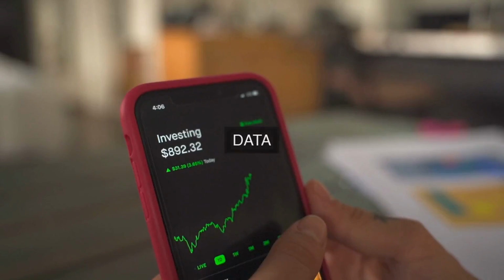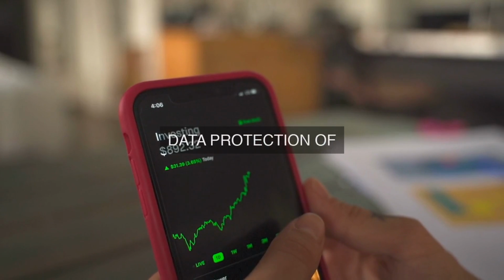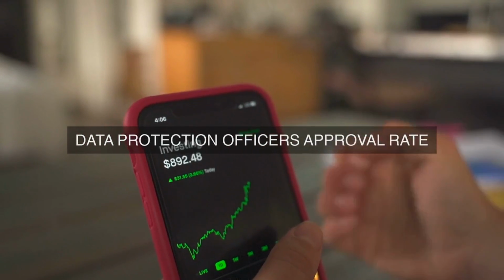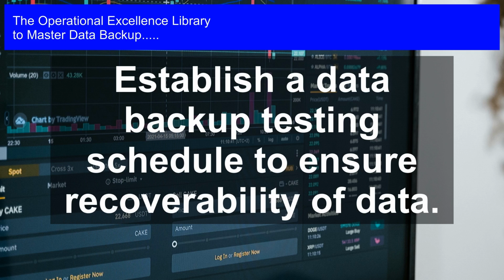Master Data Backup Operational Excellence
Master Data Backup Operational Excellence. Get answers, advanced guidance, how-to's & workflows. Includes customized assessment, critical capability analysis & recommendations.

Data Backup Success Formulas in the Video:
Define Recovery Time Objective (RTO) and Recovery Point Objective (RPO) metrics to measure data backup success.
Track data backup completion rates and job success rates to ensure reliable backups.
Monitor data restore speed and success rates to ensure quick recovery from data losses.
Measure data retention and archiving compliance to ensure long-term data availability.
Set key performance indicators (KPIs) for data backup window, data transfer speed, and storage capacity utilization.
Implement data loss prevention (DLP) metrics to detect and prevent unauthorized data access.
Calculate data backup storage costs and optimize storage capacity to ensure cost-effectiveness.
Track user satisfaction with data recovery processes to ensure operational excellence.
Establish a data backup testing schedule to ensure recoverability of data.
Develop a data backup success dashboard to provide real-time metrics and insights.

Maximize Your Data Backup Efficiency: Get the Inside Scoop from an Operational Excellence Expert!

Are you tired of ineffective data backup strategies that put your organization at risk? Do you struggle to find the right solutions to complex data backup challenges? Look no further! This comprehensive guide to Mastering Data Backup is your ultimate resource for data backup mastery.

Inside, you'll discover:

- The most critical questions to ask about data backup, and how to answer them

- In-depth solutions to common data backup challenges, with actionable steps and real-world case studies

- Practical examples and detailed workflows with timelines and responsible personnel for each step

- Unique perspectives from the author's personal experiences, and insights from the Operational Excellence Library

- A bonus digital downloadable self-assessment tool to evaluate your organization's data backup maturity and identify areas for improvement

This toolkit is not just a guide - it's a comprehensive roadmap to data backup success. With its actionable advice, real-world examples, and expert insights, you'll be able to:

- Develop a robust data backup strategy that meets your organization's needs

- Reduce data loss risks and ensure business continuity

- Streamline your data backup processes and optimize resource allocation

- Make informed decisions with confidence, backed by expert knowledge

Don't let data backup challenges hold you back. Get the inside scoop from an Operational Excellence expert and master data backup for good.

Work-With-You Warranty